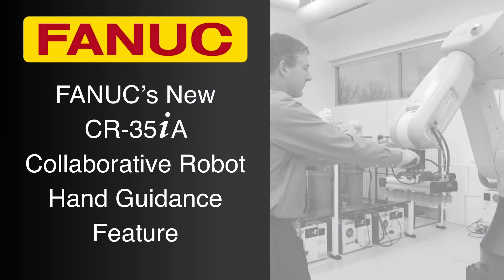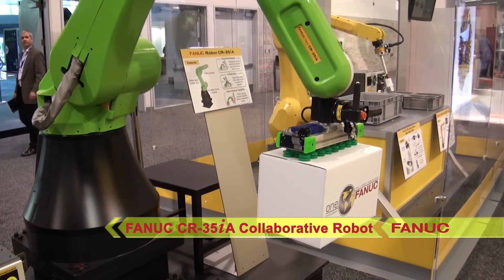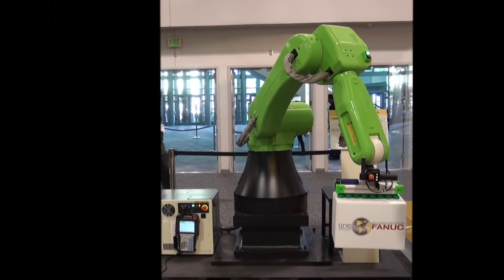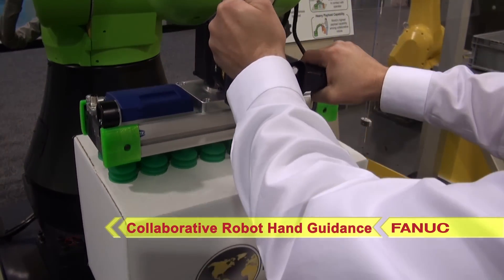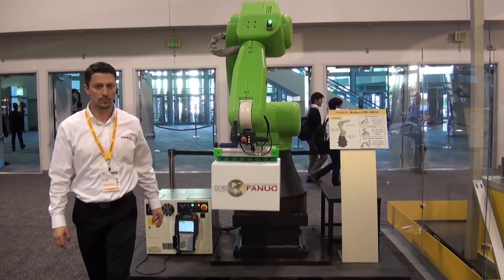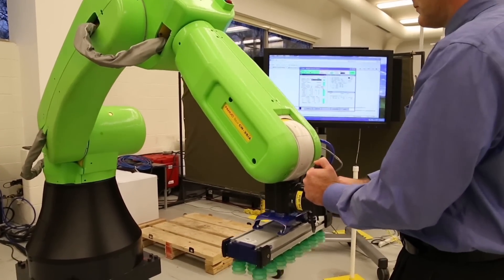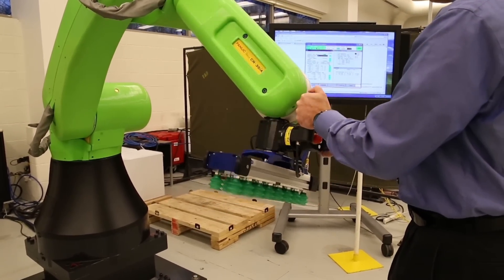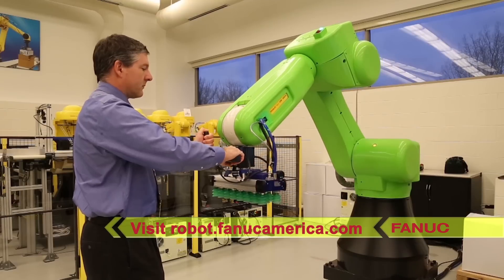Hand Guidance Feature for FANUC CR-35iA Collaborative Robot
FANUC’s new CR-35iA is the first collaborative robot in the industry to feature a heavy 35kg payload while being ISO certified to work safely alongside humans without the need for fencing. Another first from FANUC is the CR-35iA Collaborative Robot’s Hand Guidance feature. This unique feature allows an operator to safely control and guide the robot arm and tooling, providing collaborative effort between the robot’s strength and the operator’s finesse.

Typically a robot is jogged or moved with a robot pendant; however Collaborative Robot Hand Guidance from FANUC enables the operator to show the robot where to go without the pendant, and can be used to teach the robot points or a path. The FANUC CR-35iA Collaborative Robot was developed to help manufacturers solve ergonomic challenges by handling applications that are physically demanding for humans, such as repetitive heavy lifting.